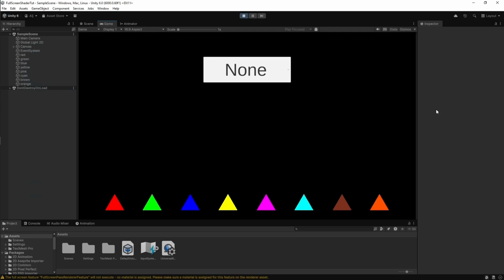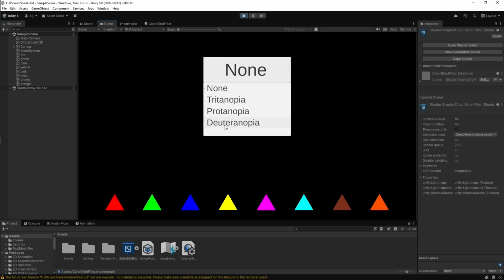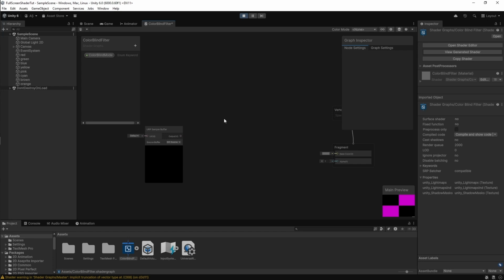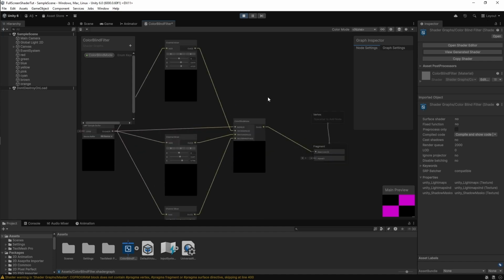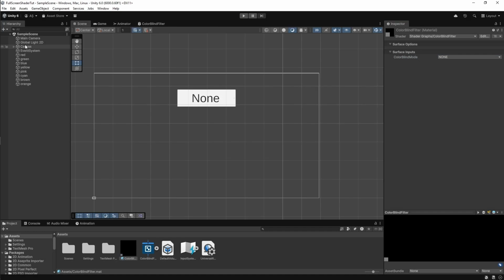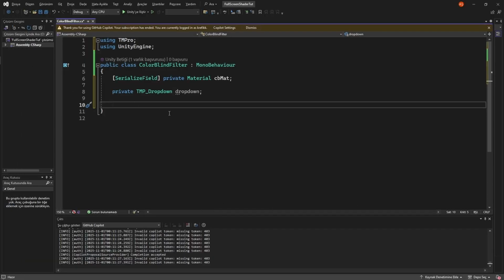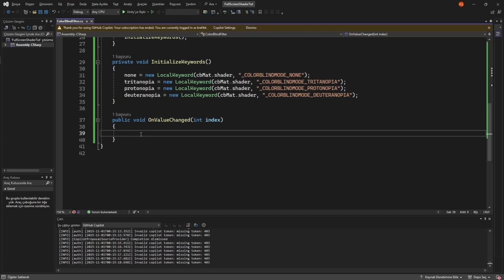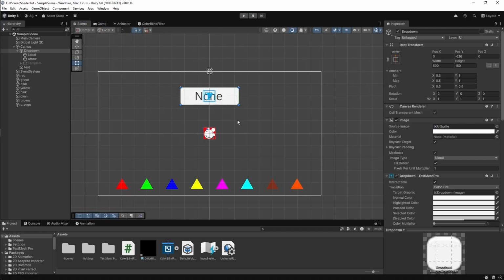Creating Color Blind Effect in Unity (Full Screen Shader Graph Tutorial)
Timestamps
00:00 Introduction
00:13 What is A Full Screen Shader Graph?
01:21 Version Requirements
01:57 Creating A Full Screen Shader Graph
02:52 Color Blind Types
04:03 Creating An Enum Property
05:27 URP Sample Buffer and Screen Color
05:58 Color Transformation Matrices
07:03 Channel Mixers
08:19 Applying Color Transformation Matrices
09:01 Applying Effect with Enum
10:22 Creating Shader Material
10:59 Assigning Material to Renderer
13:25 Applying Filter to Canvas
14:38 Creating A Color Blind Filter Script
16:03 Local Keywords and References
19:07 TMP_Dropdown Value Check Method
22:14 Testing Color Blind Filter
23:28 Outro